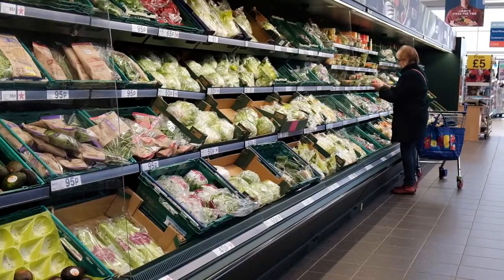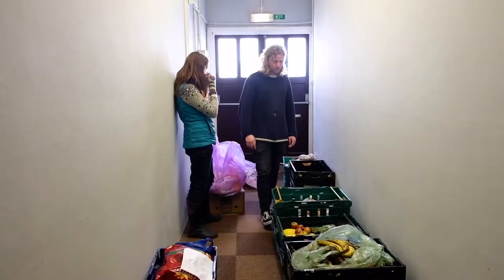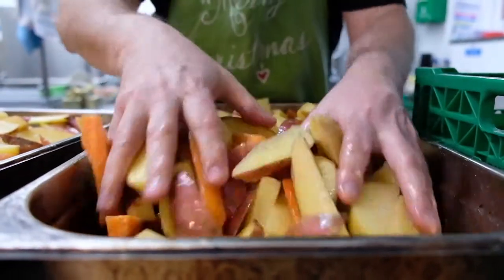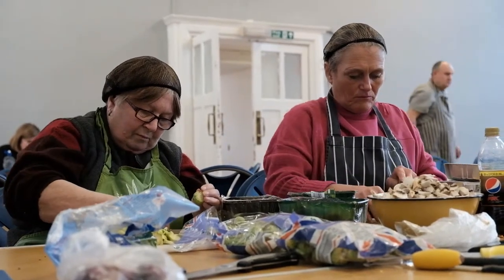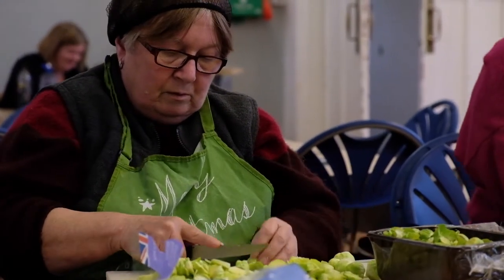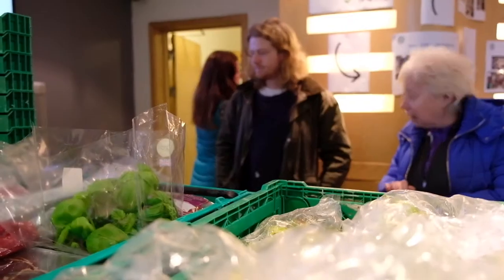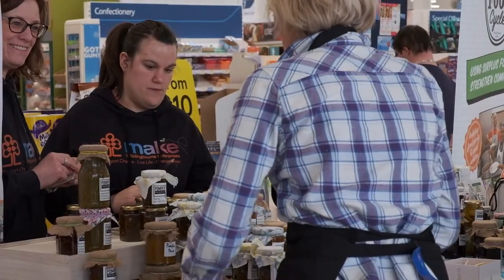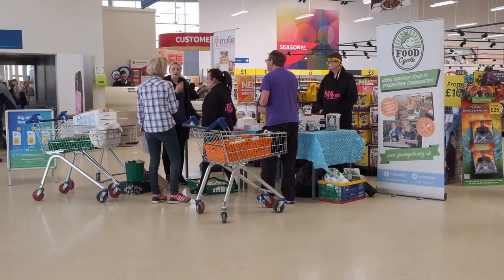A Food Cycle - Portsmouth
A Documentary on the Food Cycle Charity, Portsmouth.
By Rachael Lowrie